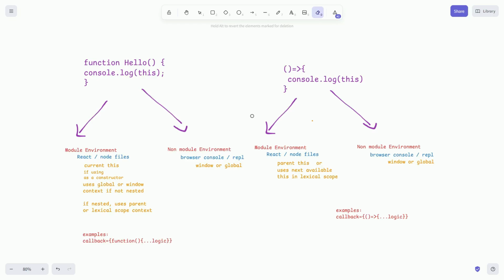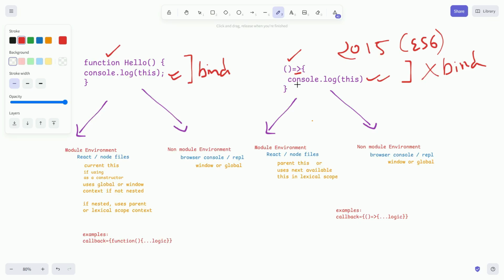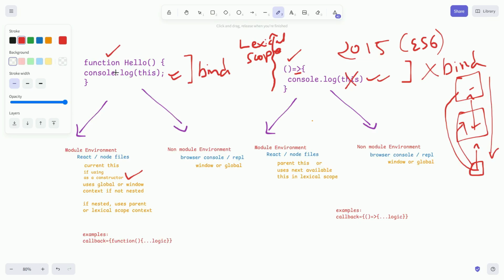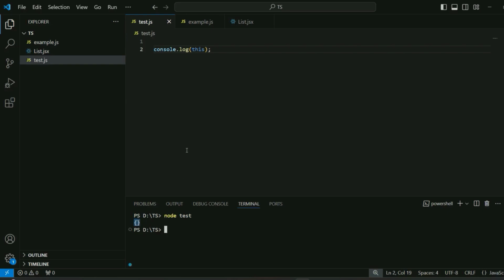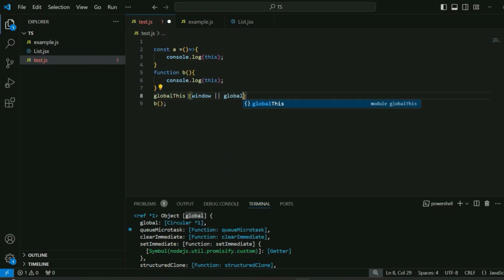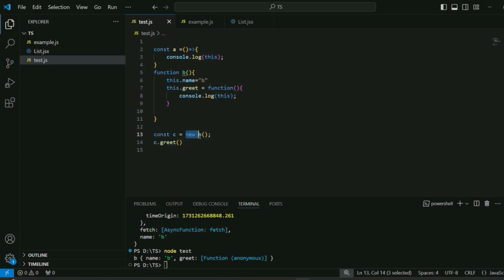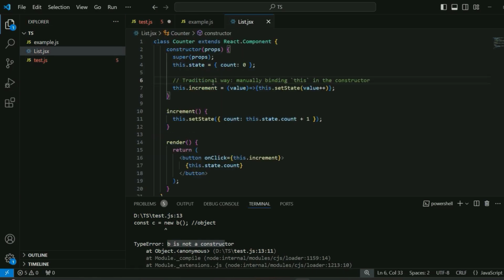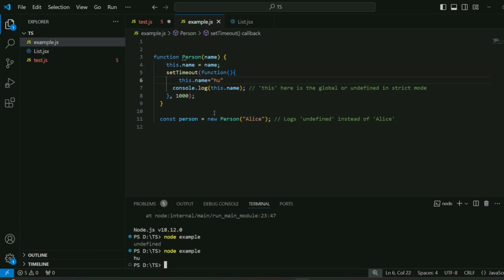Arrow functions vs functions. Which one to use when? understand 'this' in Javascript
Let's uncover the mystery of arrow functions. Why Ecmascript introduced arrow functions and its use cases.
We also cover, commonly asked interview questions as displayed in the thumbnail.

Chapters
0:00 Introduction
1:27 Context
2:43 Constructors
7:56 Module file context
11:05 Interview question